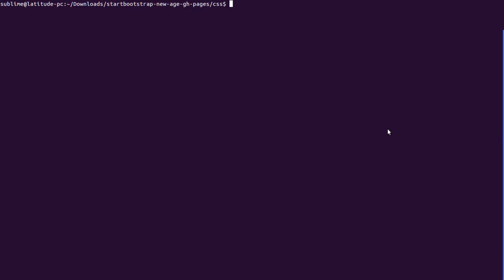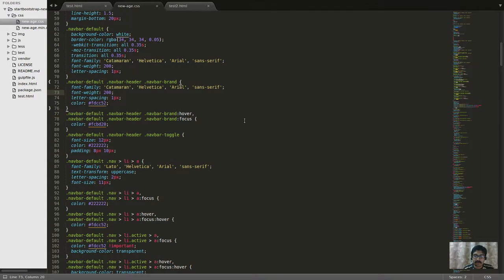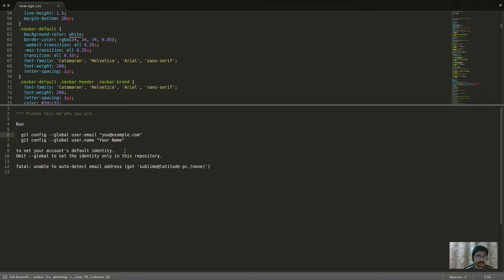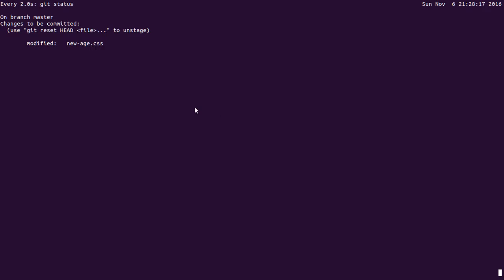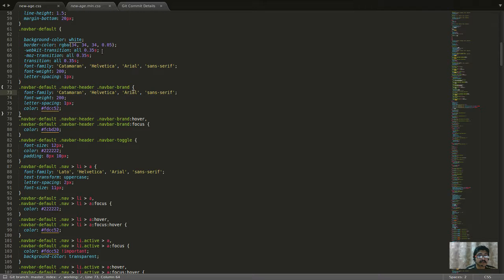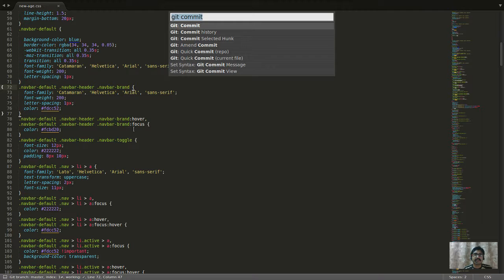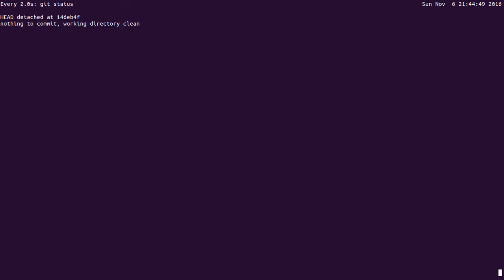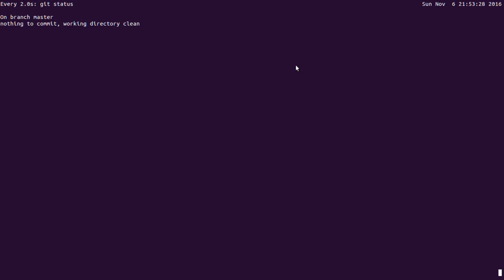Using Git inside sublime text --- Sublime Text Plugins Live Stream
In this live stream we see some sublime text plugins that i use.